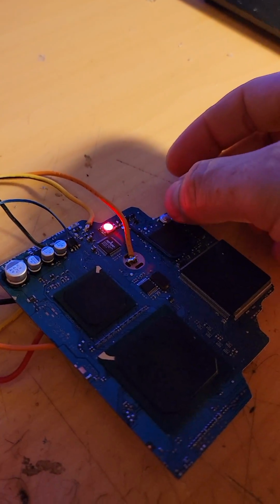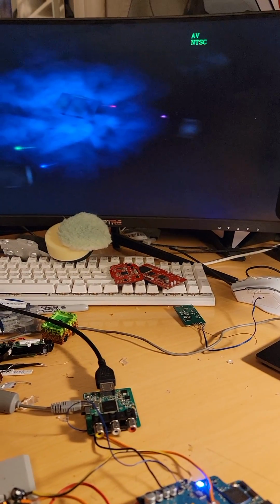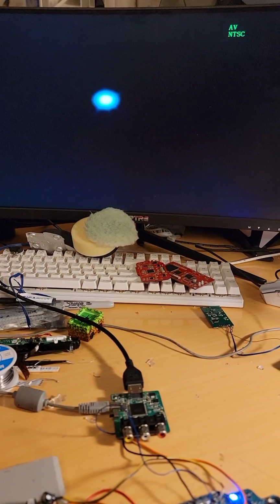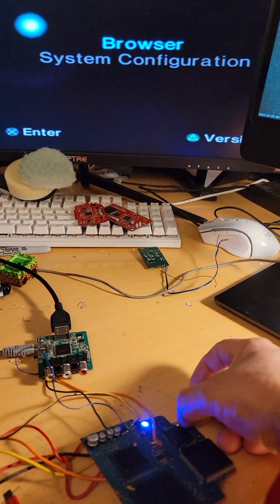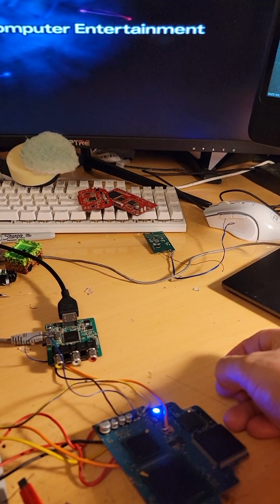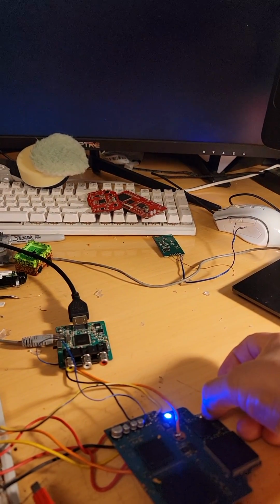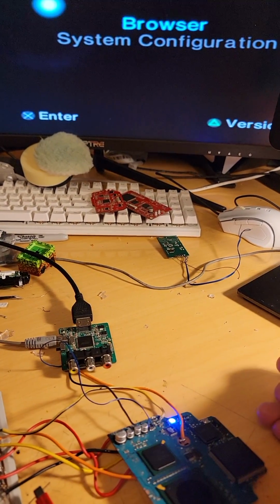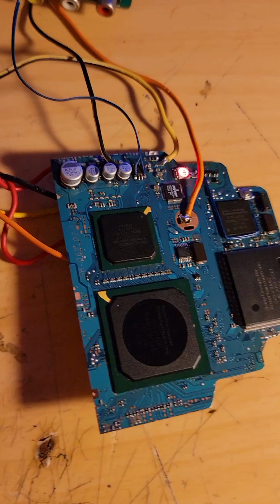ps2 motherboard Aztc trimm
just a quick video of the Aztc trimm of the ps2 scph-79001 motherboard, it is 100mm x 84mm.